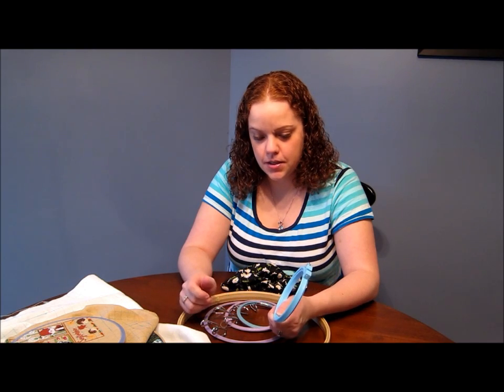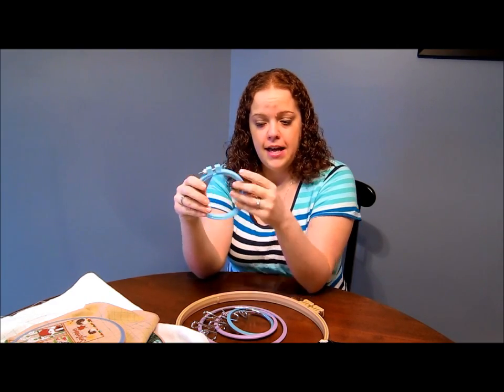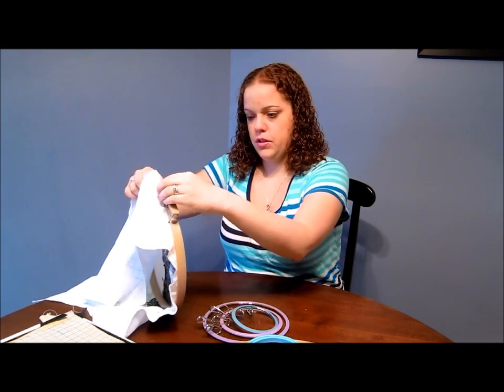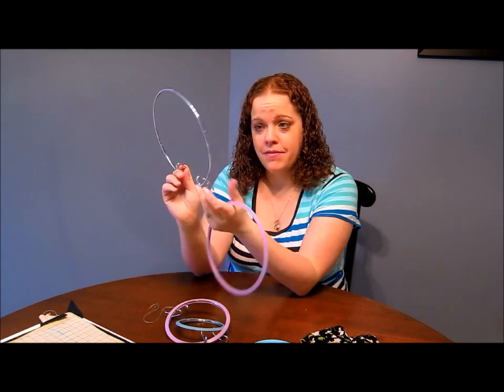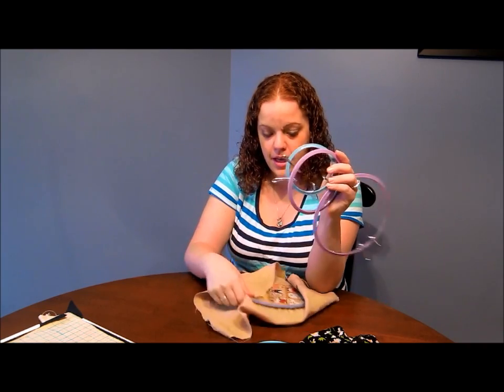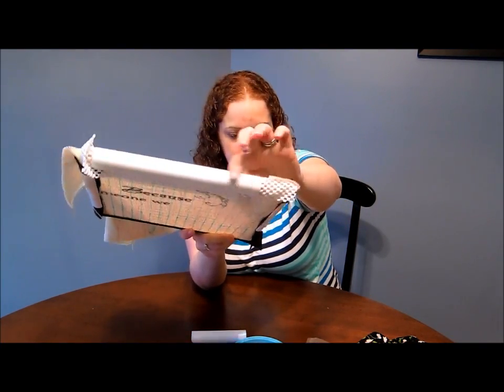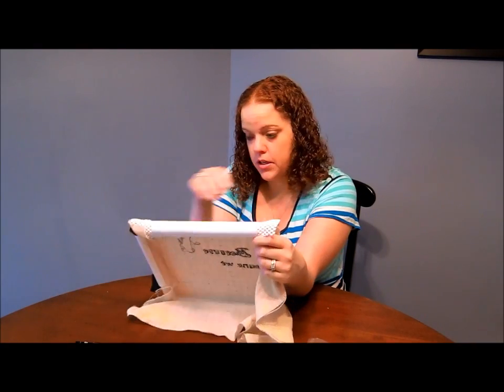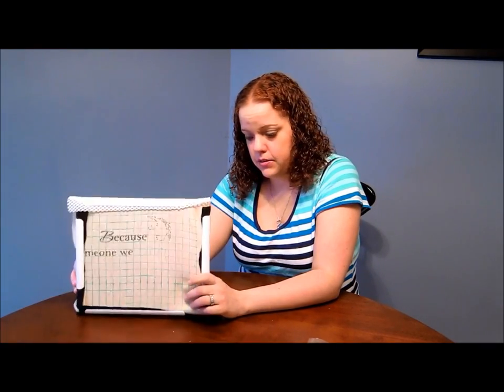Cross Stitch #15- Hoops and Things!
All of the cross stitch frames I have / have had in the past, and what I think about them. Also the name of the hoop with the tounge and groove is "Morgan".